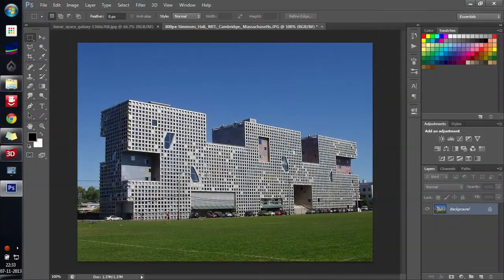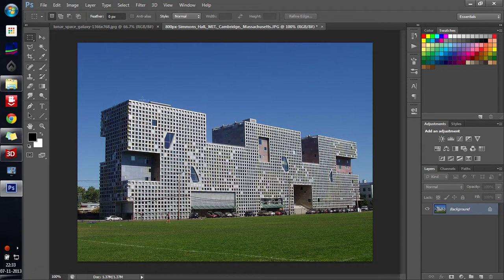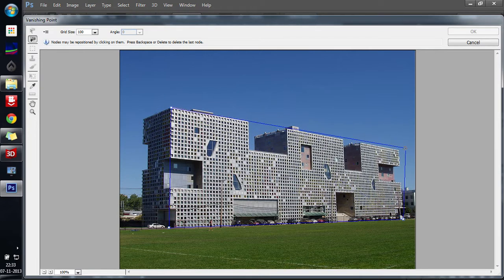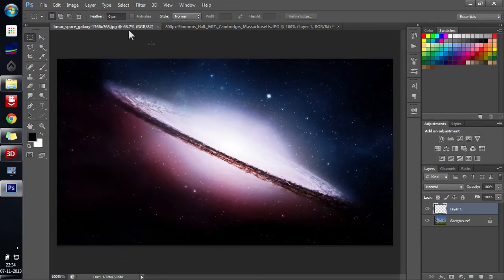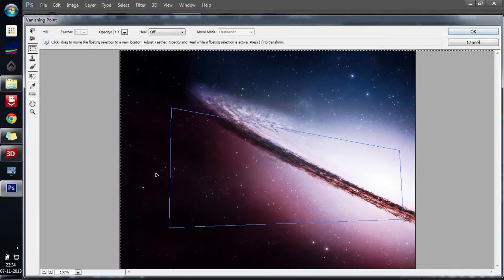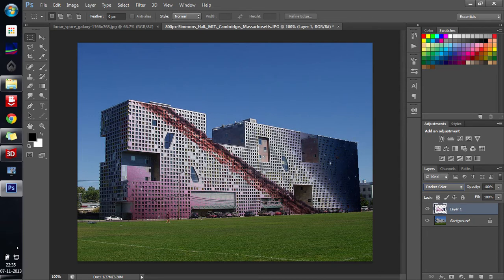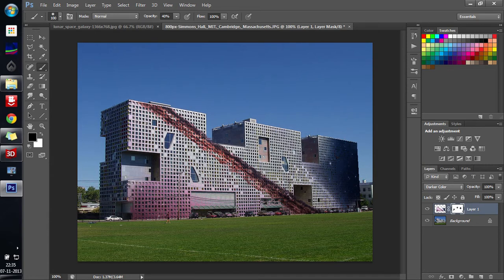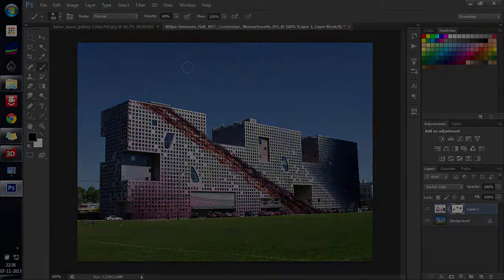Photoshop - Intro to Vanishing Point and its use in Perspective Pasting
This tool/option in Photoshop is a very great way to paste pictures onto irregular perspectives.